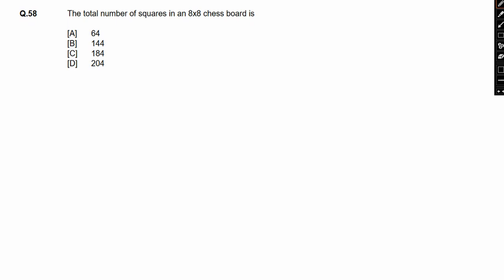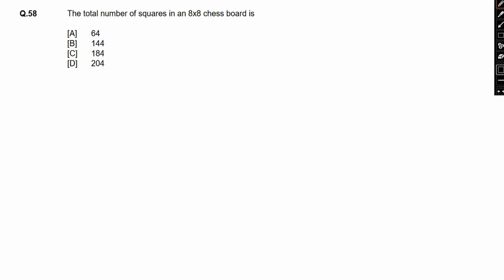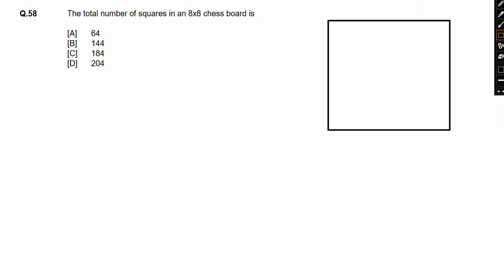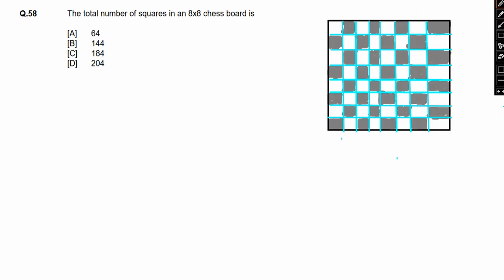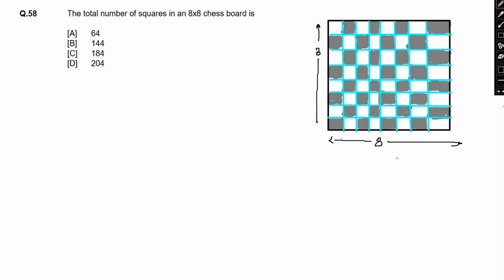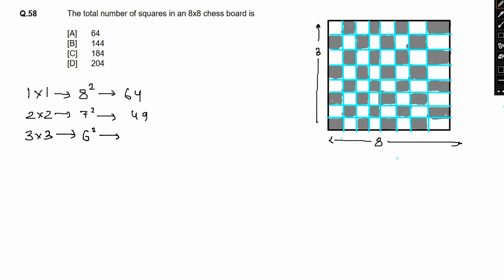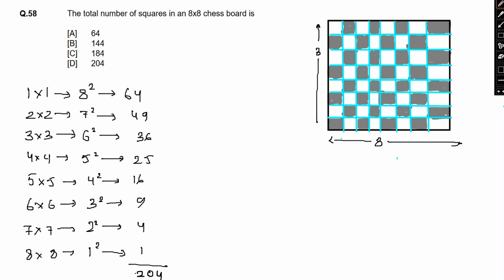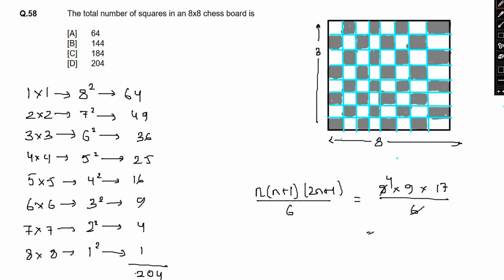hsee 2019 question number 58 model solution. Exam cheat sheet with detailed solution and explanation